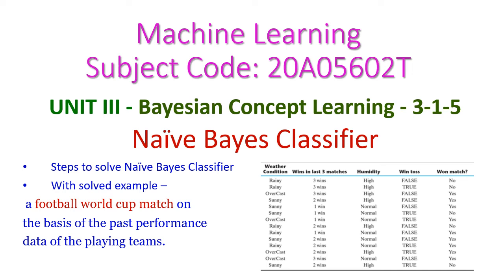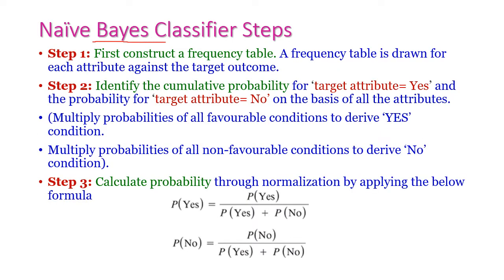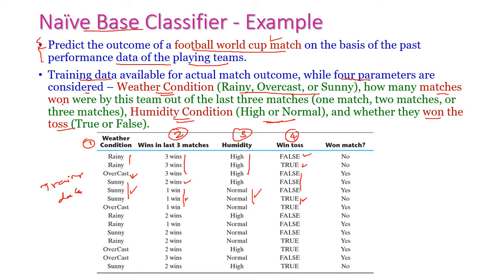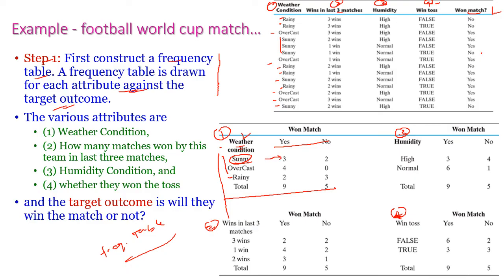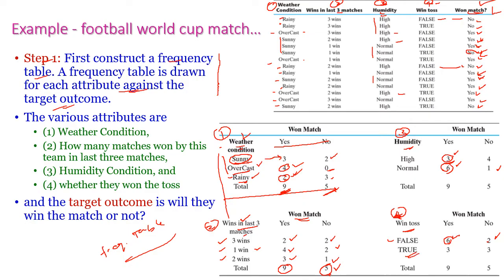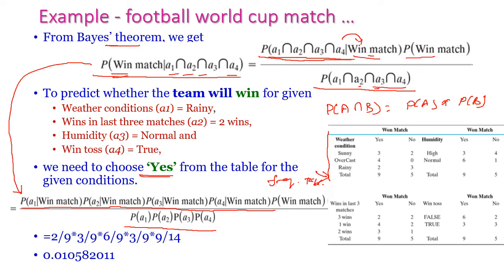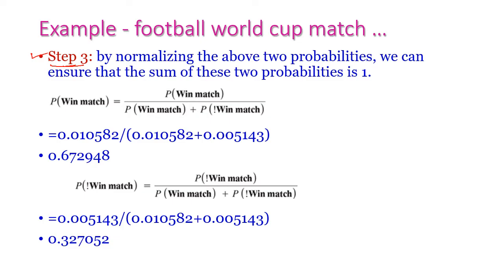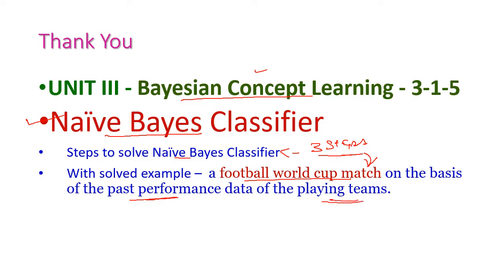Naïve Bayes classifier-Machine Learning-unit-3-1-5-Steps to solve-Example-football world cup match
UNIT III - Bayesian Concept Learning - 3-1-5
Naïve Bayes Classifier
Steps to solve Naïve Bayes Classifier
With solved example –
 a football world cup match on
the basis of the past performance
data of the playing teams.